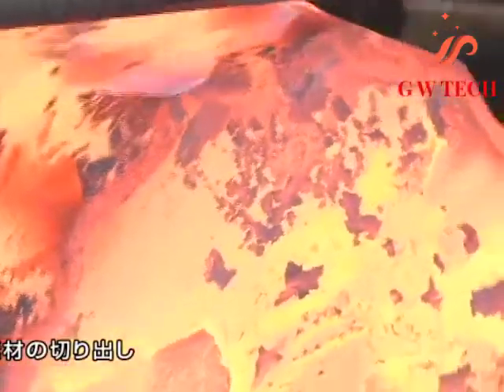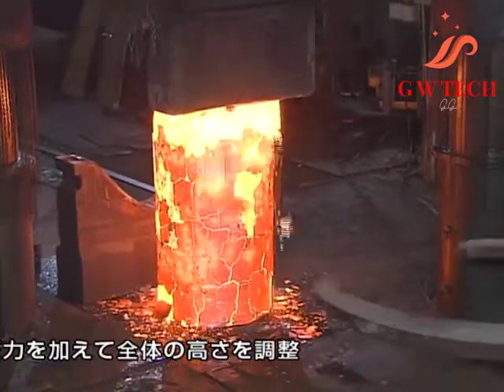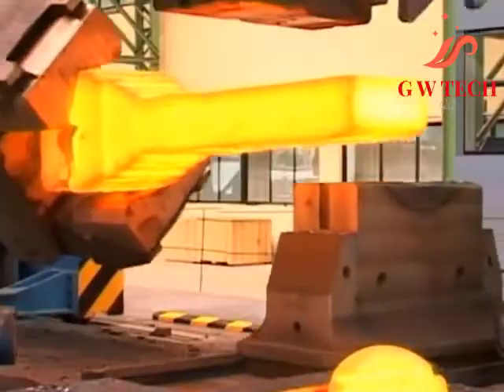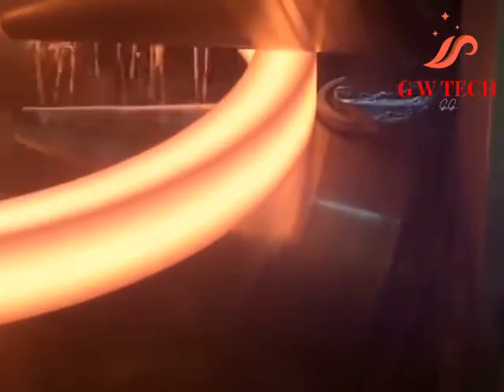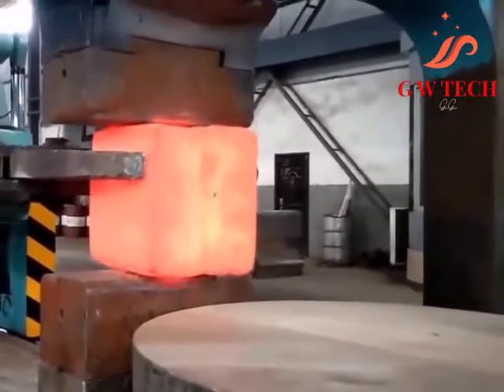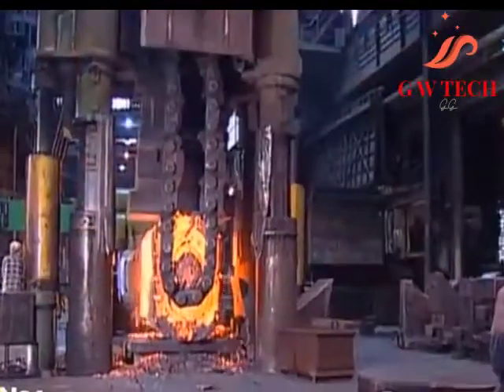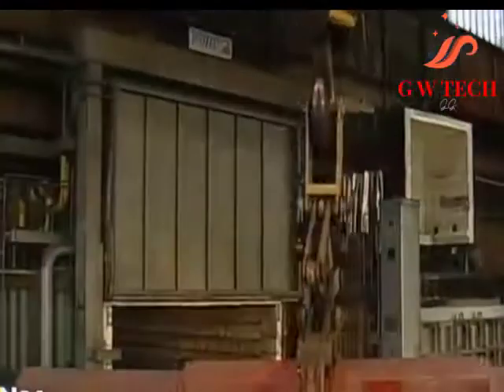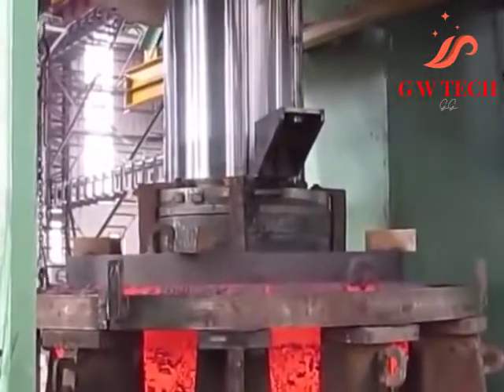Open die forging